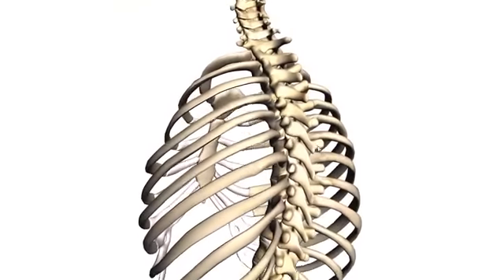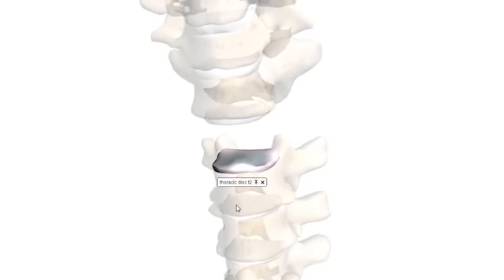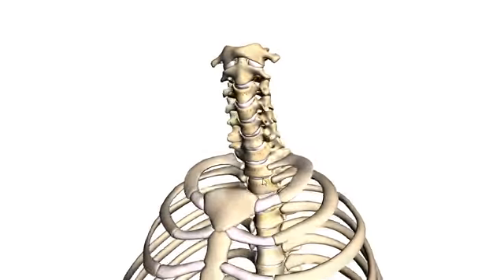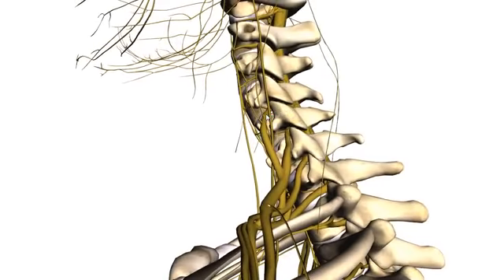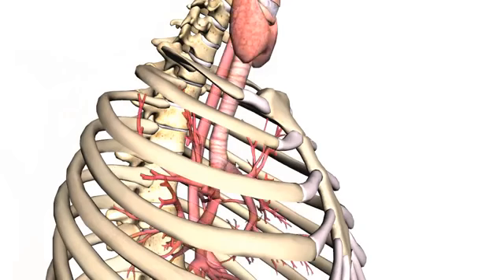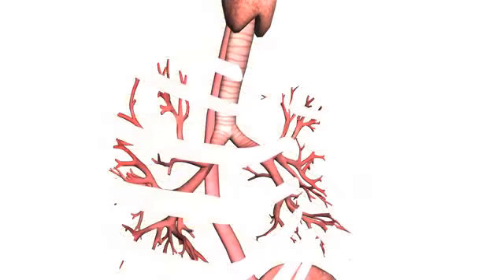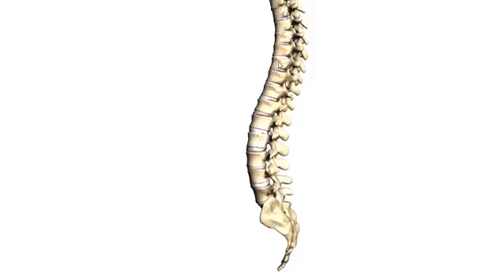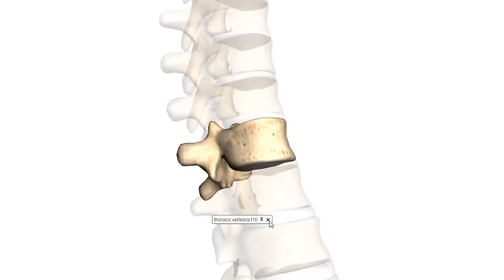1.Spine tutorial 1 Vertebral Column Anatomy Tutorial